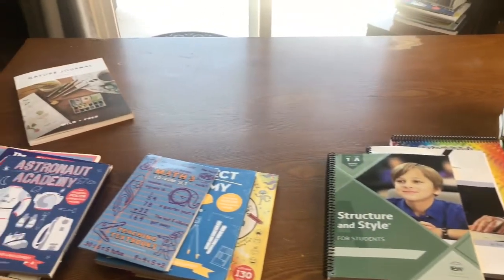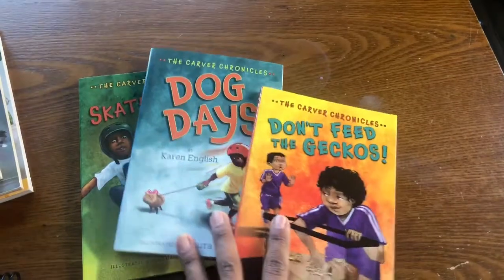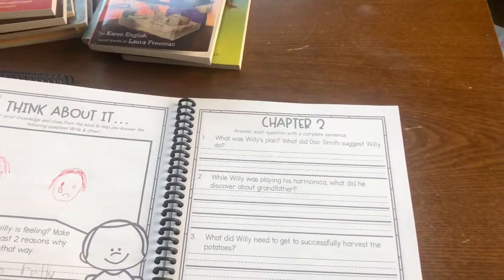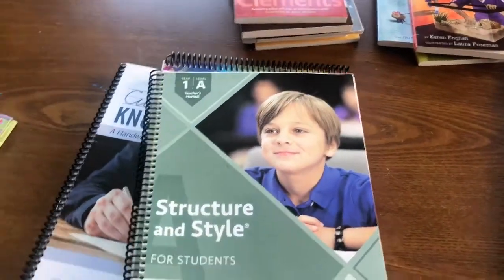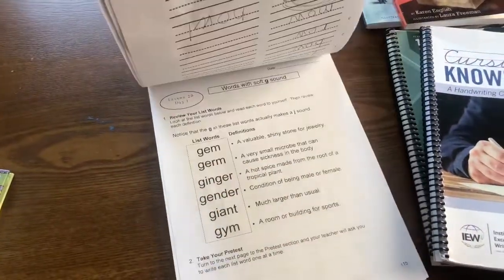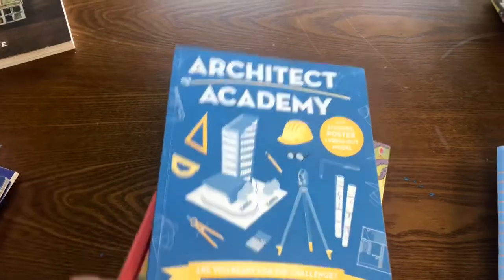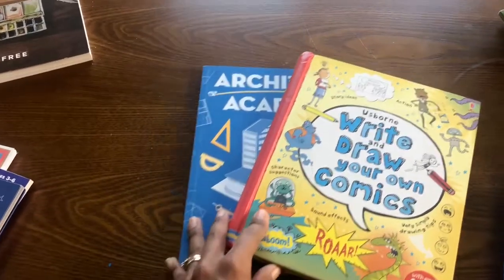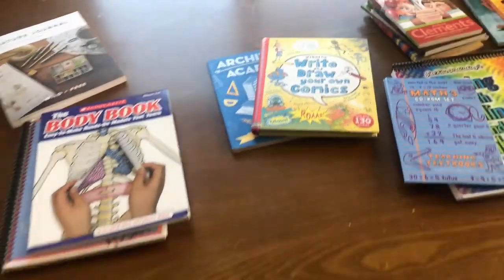3rd grade Homeschool Curriculum Choices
This video we will talk all the choices I have made for my 3rd grader.